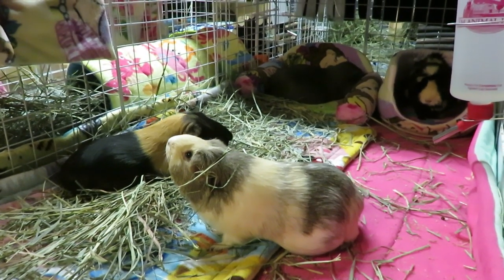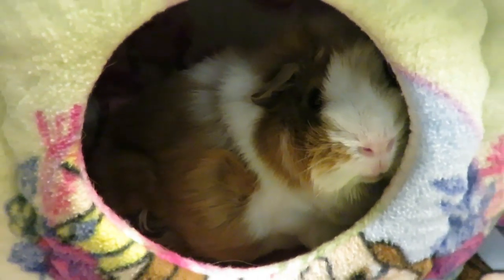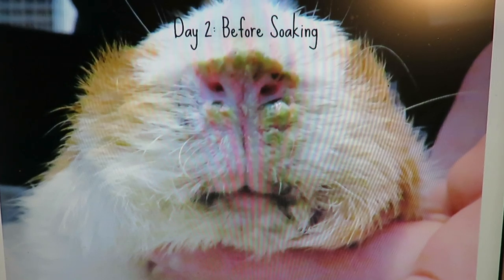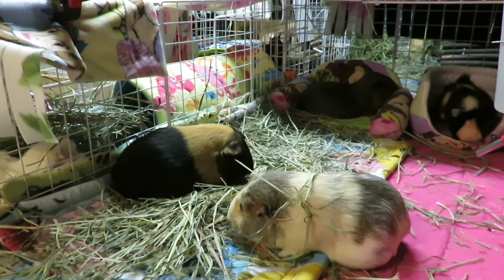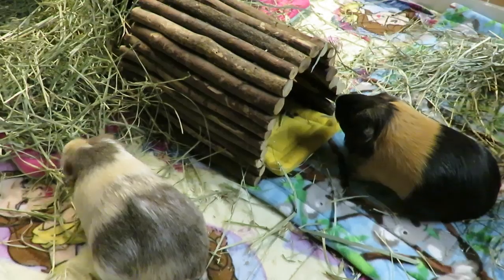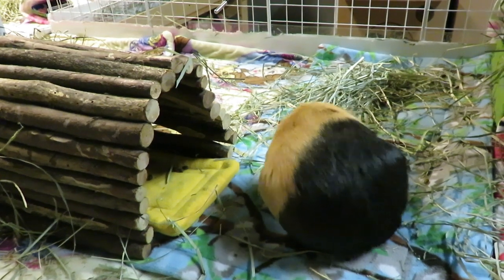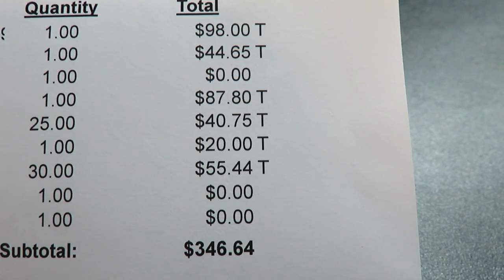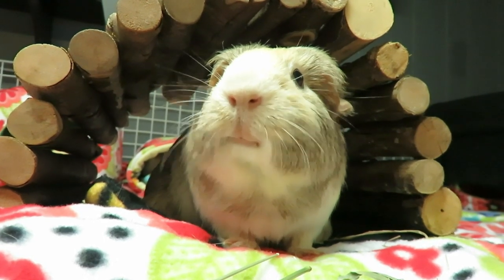Yeast Fungal Infection: Guinea Pig Treatment